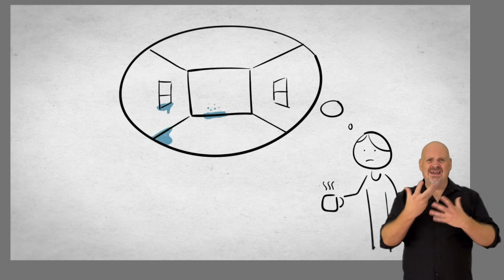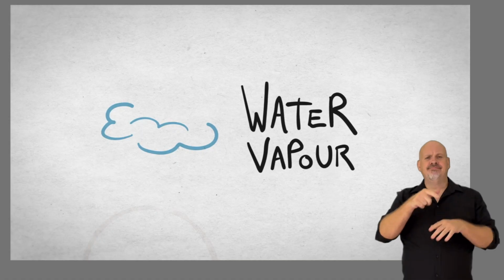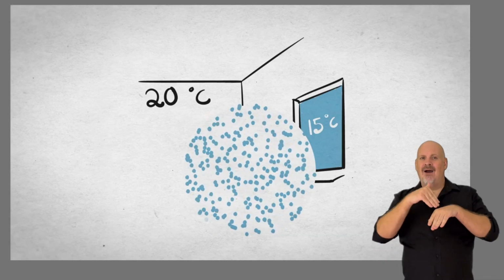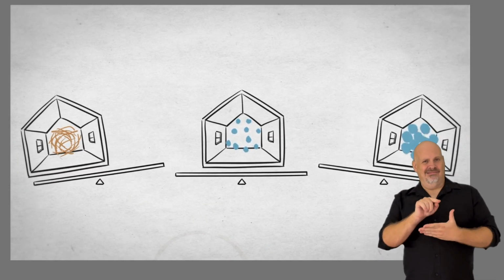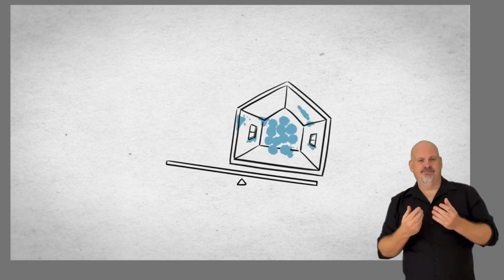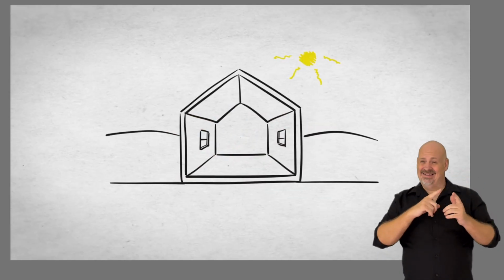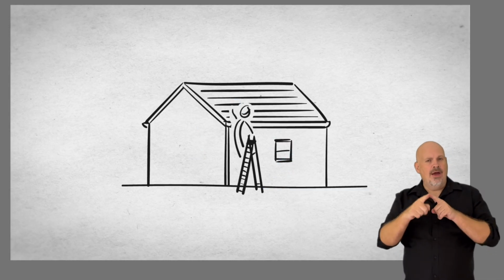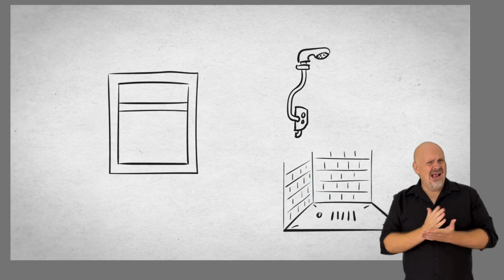Moisture guidance for existing homeowners (with British sign language)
Please see free moisture guidance for existing homeowners resource with British Sign languge.